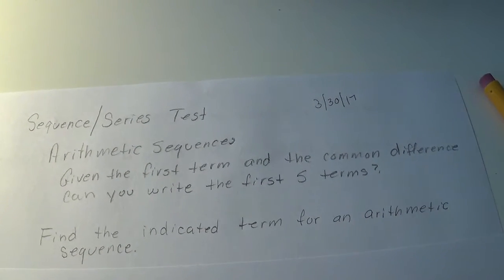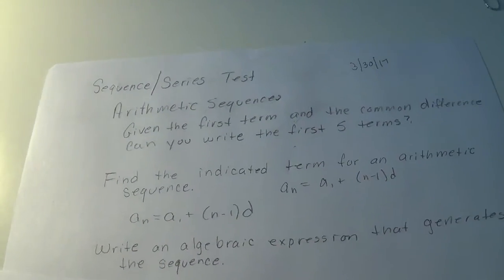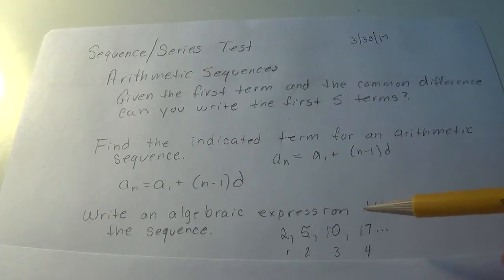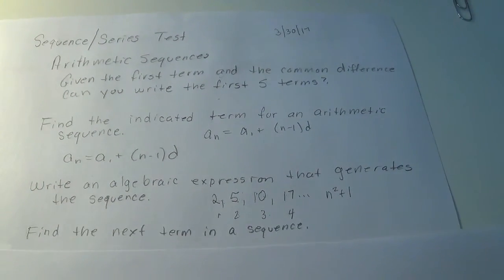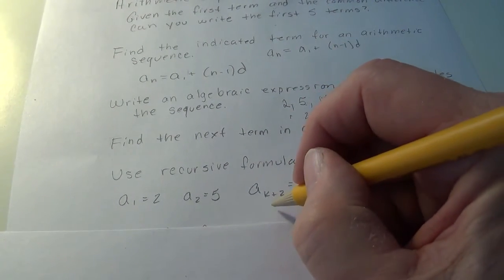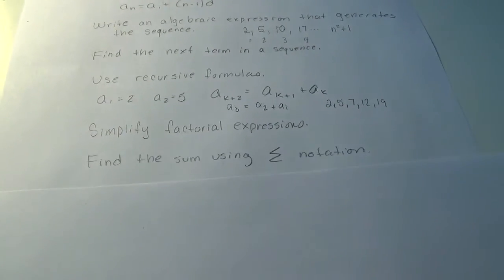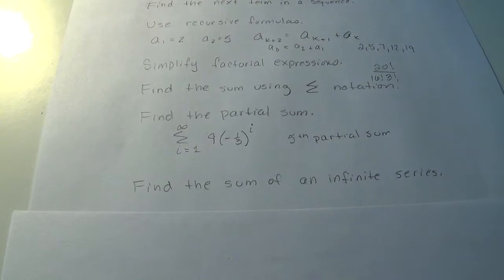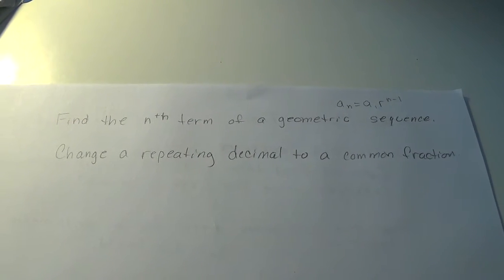PreCalc 3/29/17 Test Talk